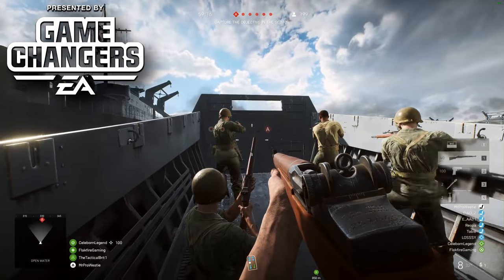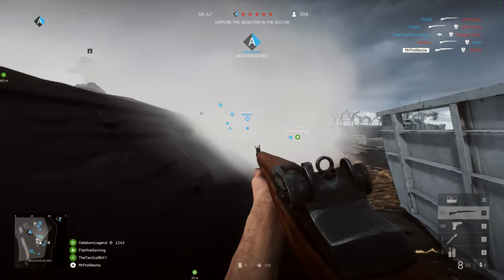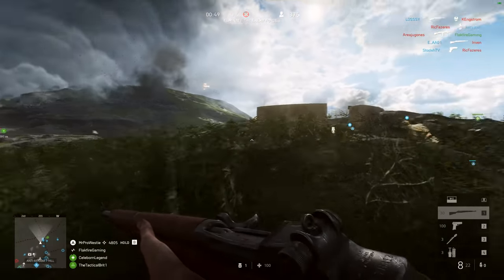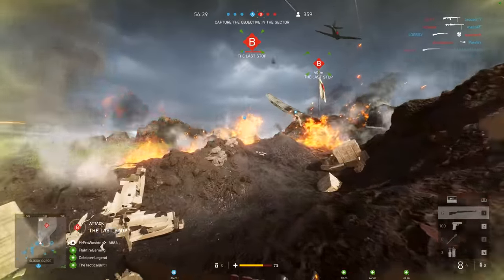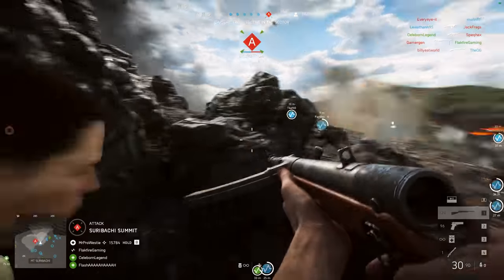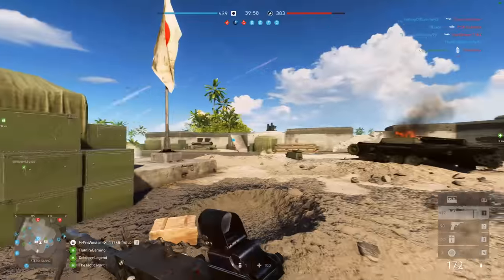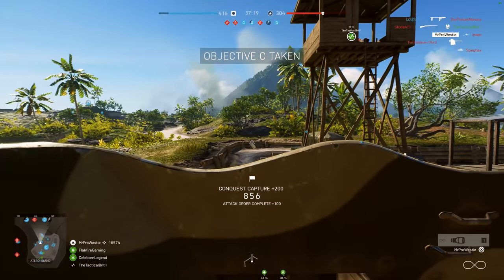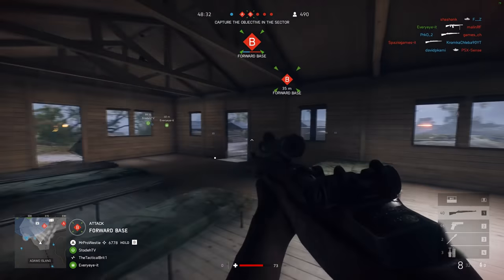Battlefield 5 PACIFIC GAMEPLAY + Impressions 🌊🌴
Battlefield 5 Pacific gameplay impressions! It's finally here... I can show you what BF5 is going to be like from this point forwards.